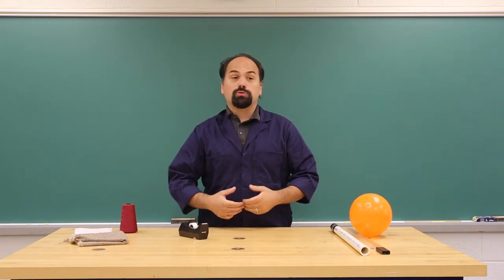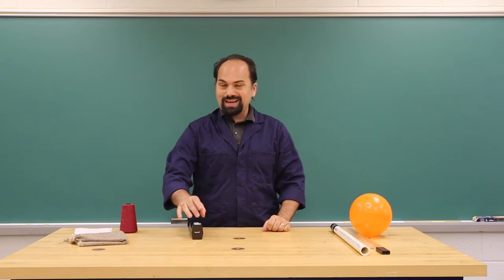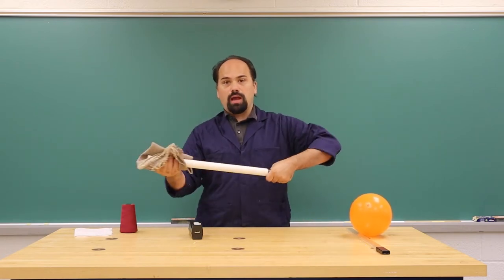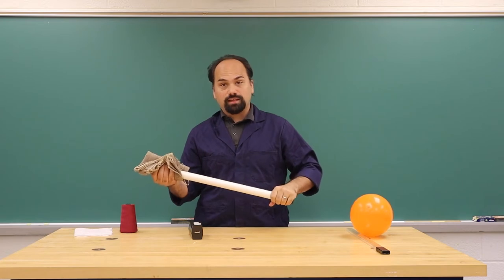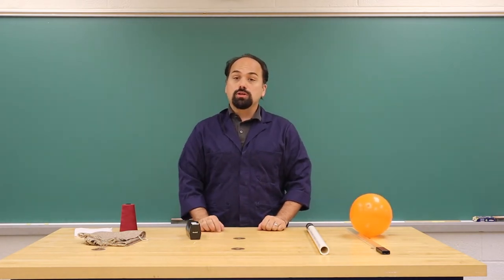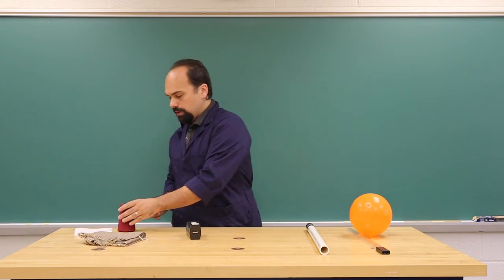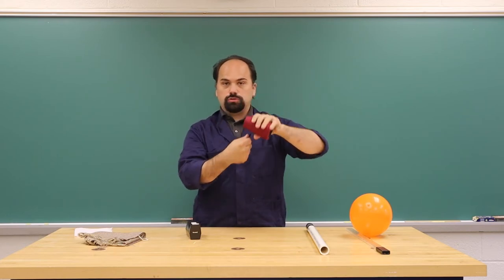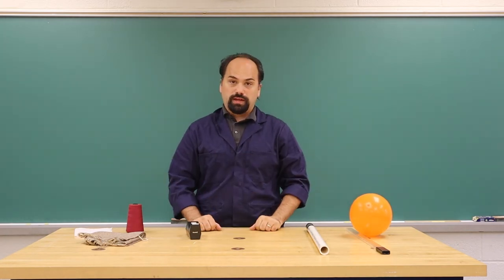Electric Charges and Static Electricity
This video is an introduction to the Electric Charges and Static Electricity lab for PHYS 0102/0151.